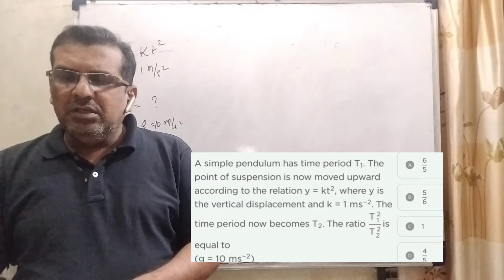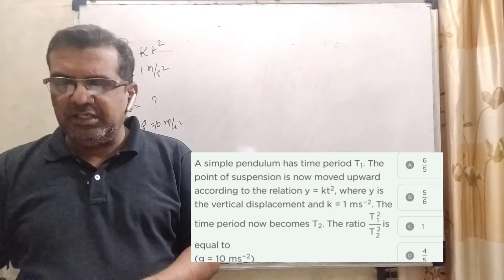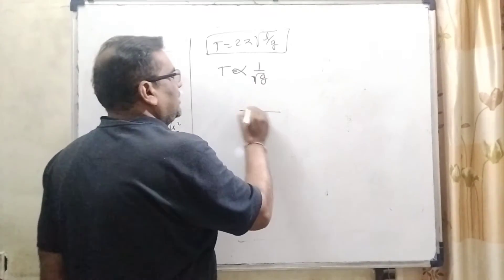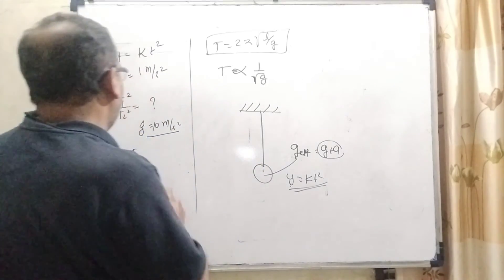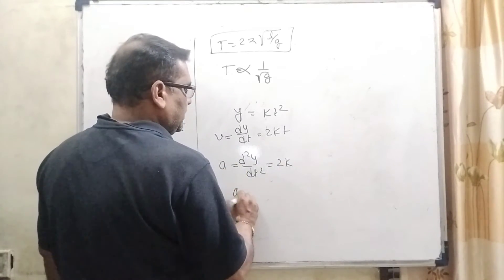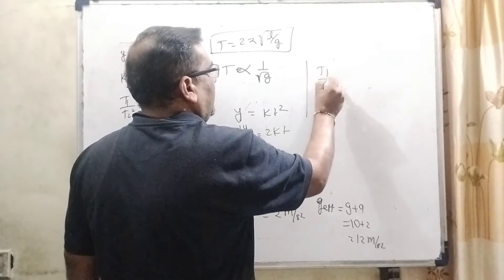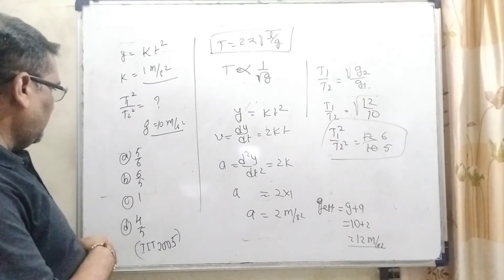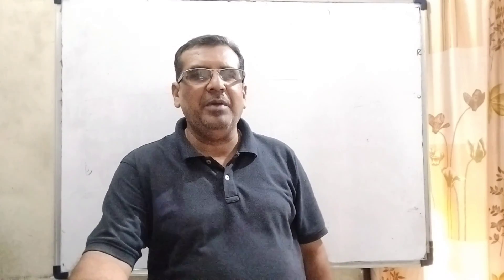A simple pendulum has time period T1. The point of suspension is now moved upward according to the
A simple pendulum has time period T1. The point of suspension is now moved upward according to the relation y=kt2, where y is the vertical displacement and k=1 ms−2. The time period now becomes T2. The ratio T21T22 is equal to
(g=10 ms−2)